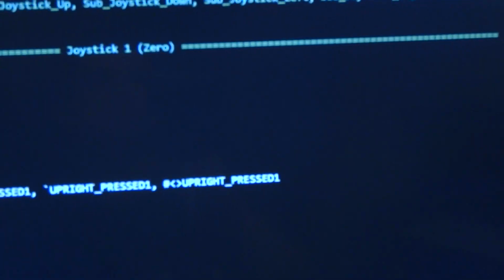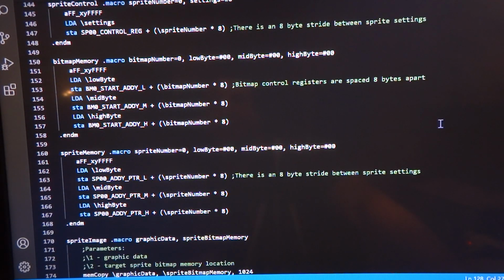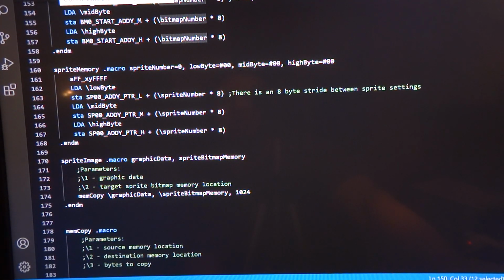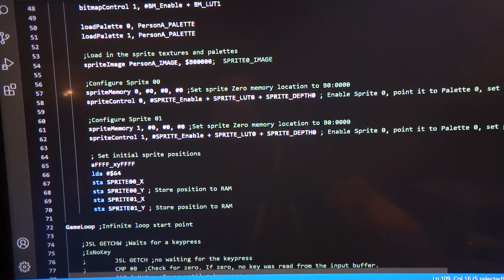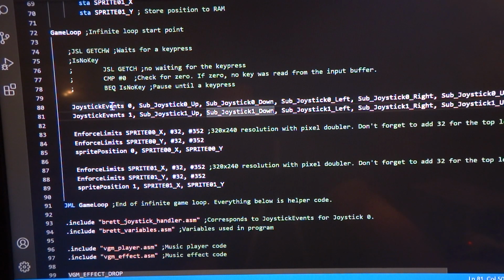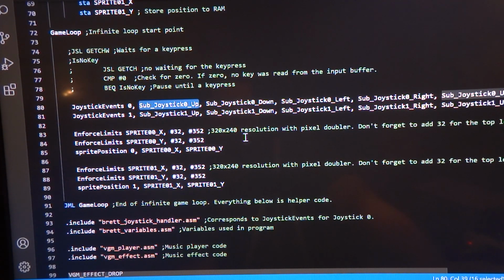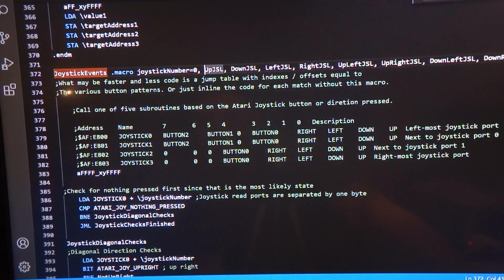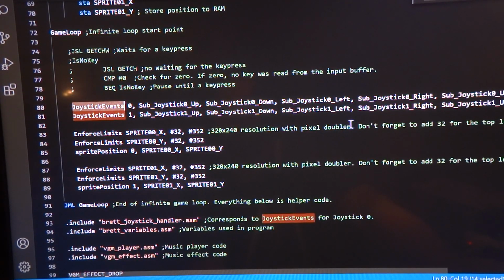Foenix C256 - Moving Sprites with 2 Joysticks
A quick tour of my progress with the Foenix C256. It is mostly sprites, joysticks, and improved macros for them. The code is assembled with 64Tass.